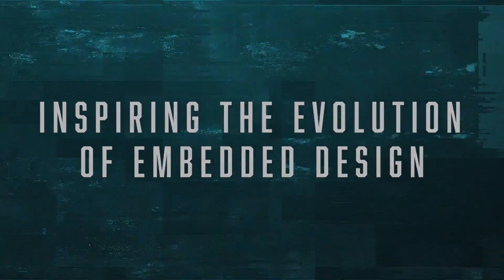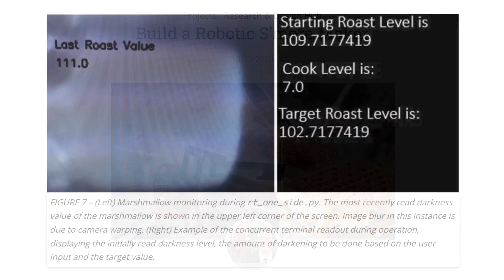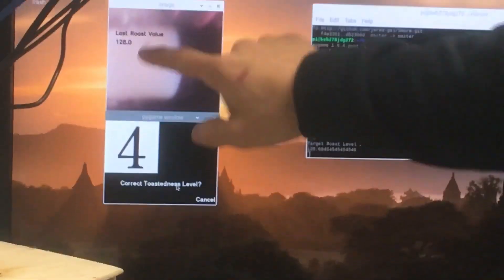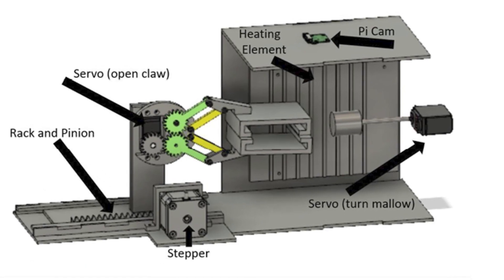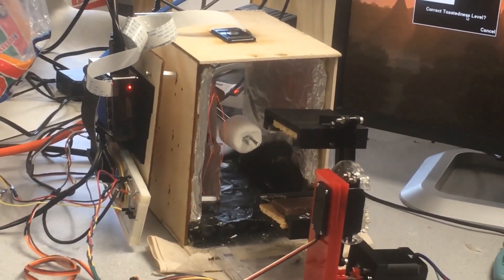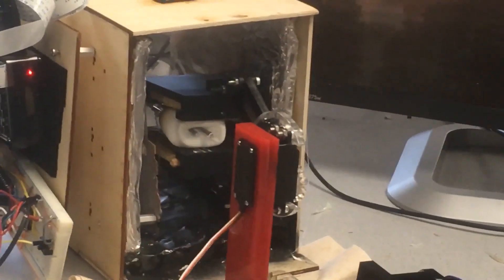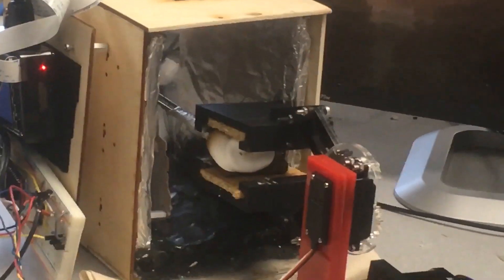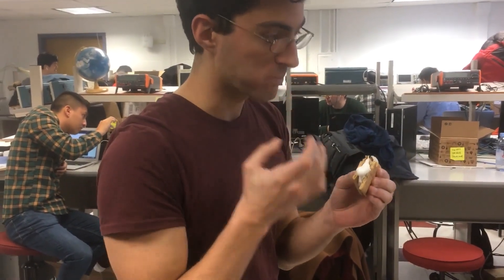Build a Robotic S’more Maker Using Raspberry Pi hardware, Python Programming and a Robotic Arm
Cornell engineering students used Raspberry Pi hardware, Python programming and a robotic arm to make the perfect s’more.

New Circuit Cellar Magazine comes out every month with new articles going live regularly

"Using Computer Vision and RPi Doing any kind of real-time machine vision once required expensive, complex computing systems. Today, low-cost, widely available resources have changed that game. Demonstrating just that, these Cornell engineering students used Raspberry Pi hardware, Python programming and a robotic arm to make the perfect s’more. Topics Discussed How to build a robotic s'more makerHow to make a 3D-printed robot claw armHow into the Raspberry Pi Cam into a vision systemHow to develop a multi-part Python program for a vision systemHow to implement a simple GUI Tech Used Microchip PIC32 MCURaspberry Pi SBCRaspberry Pi Cam V23D-printed Robotic claw armActuation servoStepper motorPython programming languageOpenCV [6] Python library For any of you readers unfamiliar with the term, a "s'more" is a toasted marshmallow and a piece of chocolate sandwiched between two graham crackers. With that in mind, we named our project: SMORE, which stands for S'more Mechanism for Optimal Roasting Experience"